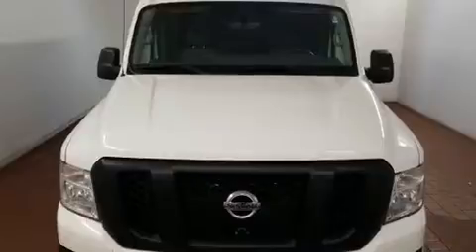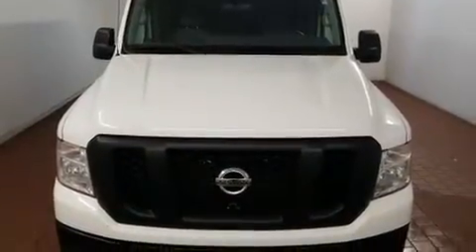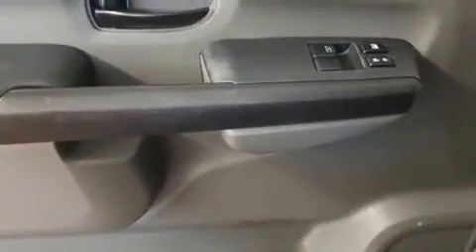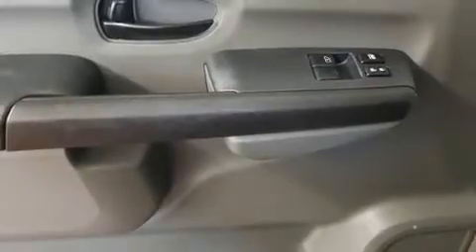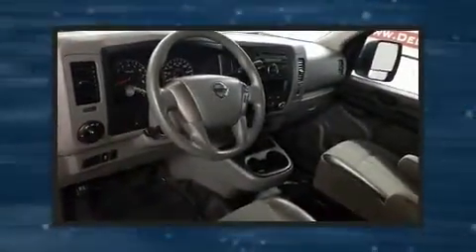2016 Nissan NV Cargo NV1500 in Dedham, MA 02026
The 2016 Nissan NV Cargo NV1500. With less than 20,000 miles on the odometer, you can be confident that this pre-owned vehicle will provide you reliable transportation. Under the hood you'll find a 6 cylinder engine with more than 250 horsepower, providing a smooth and predictable driving experience. The following features are included: a tachometer, variably intermittent wipers, a trip computer, an outside temperature display, front bucket seats, tilt steering wheel, and more. Storage solutions are integrated throughout the interior, demonstrating thoughtful attention to detail. Nissan also prioritized safety and security by including: dual front impact airbags, head curtain airbags, traction control, brake assist, and 4 wheel disc brakes with ABS. With electronic stability control supplementing mechanical systems, you'll maintain precise command of the roadway. A Carfax history report indicates just one previous owner. We pride ourselves in consistently exceeding our customer's expectations. Please don't hesitate to give us a call.